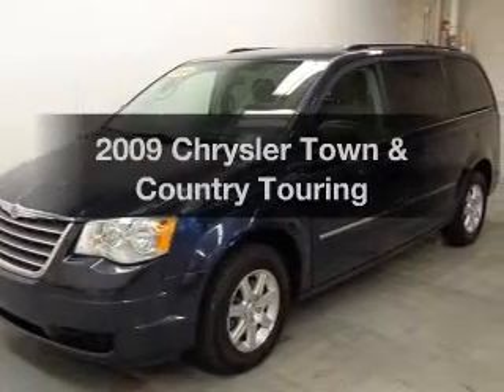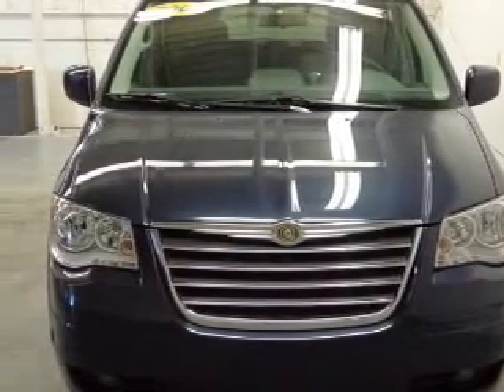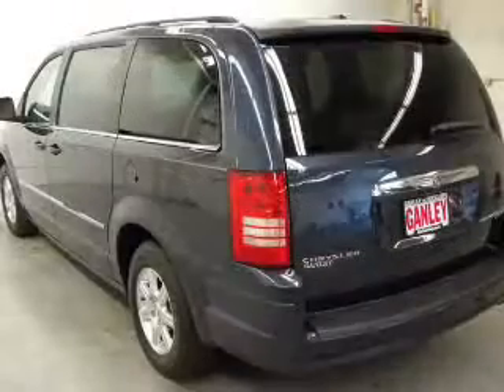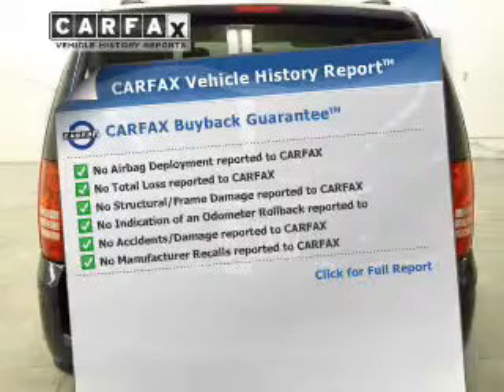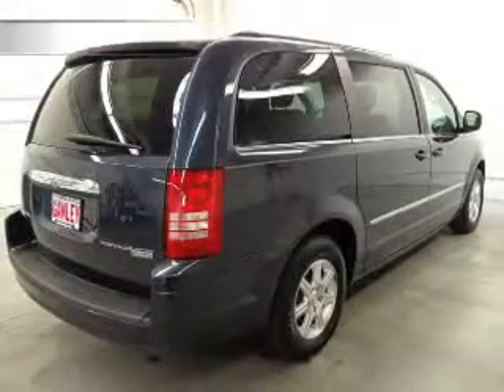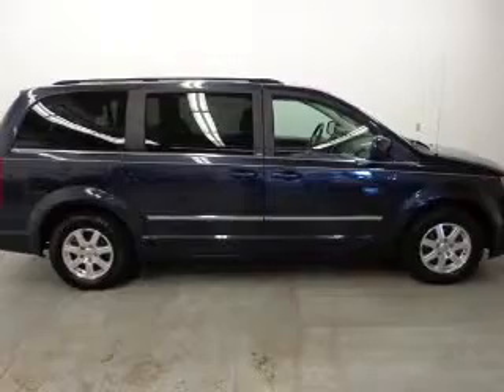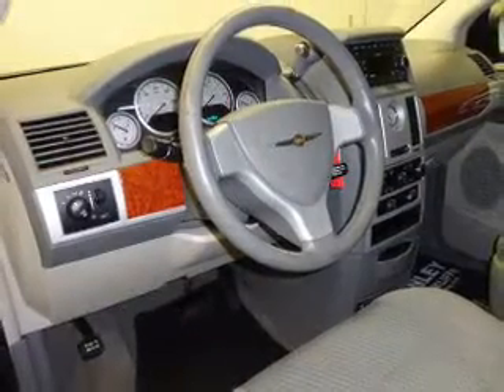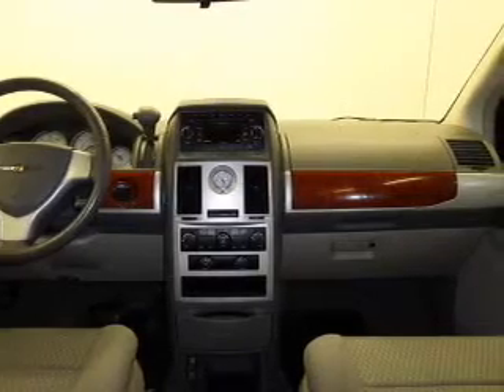2009 Chrysler Town & Country - Wickliffe OH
Year: 2009
Make: Chrysler
Model: Town & Country
Trim: Touring
Engine: 3.8 liter 6 cylinder 12 valve
Transmission: Automatic
Color: Blue
Mileage: 41747
Address:
28840 Euclid Avenue